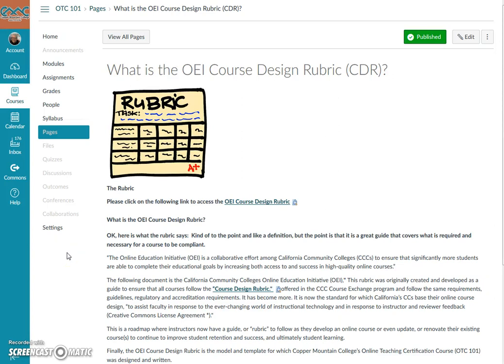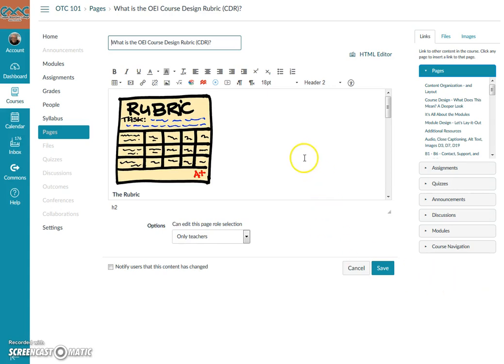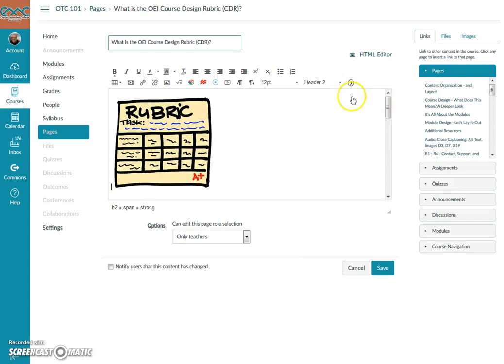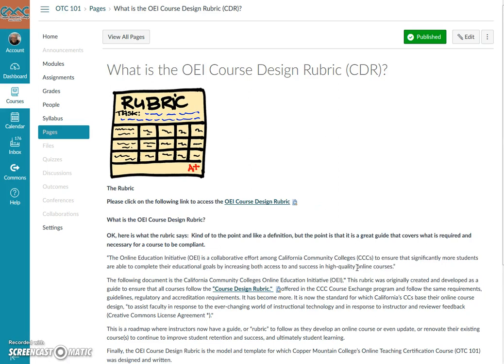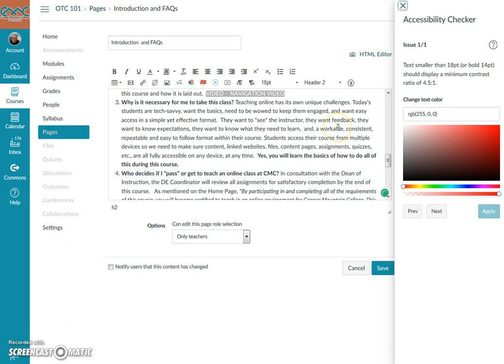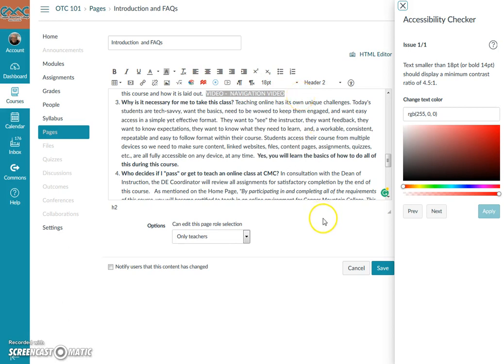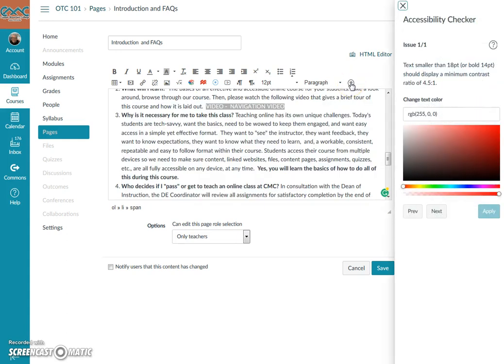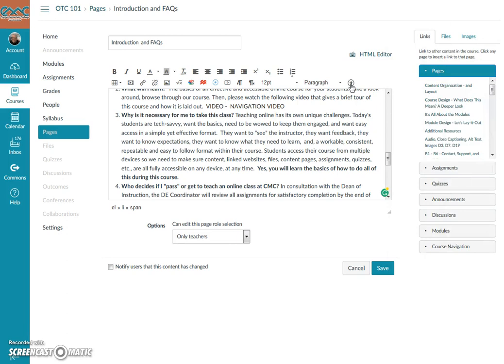Canvas accessibility checker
A quick look and tutorial on how to use the accessibility checker in Canvas.